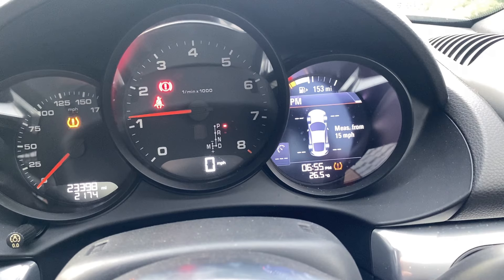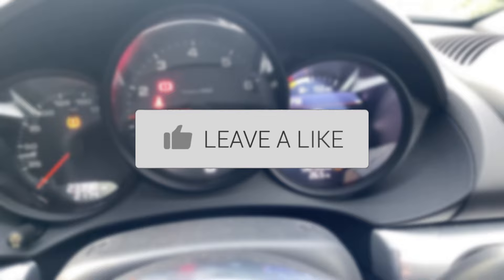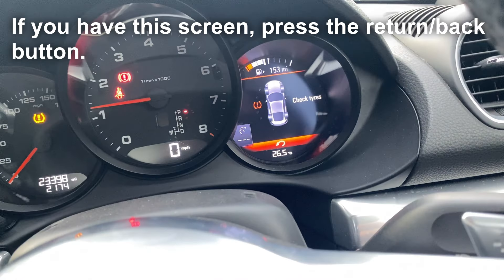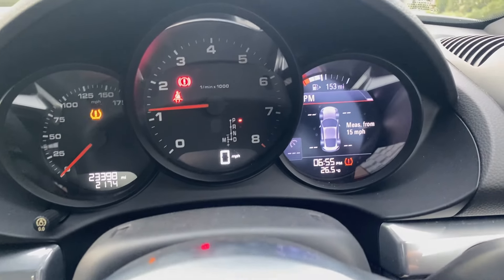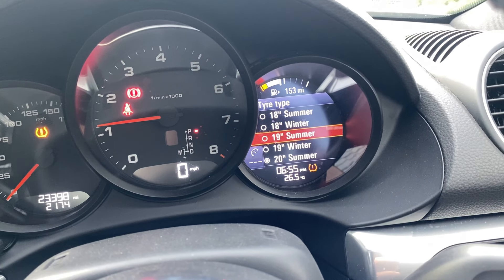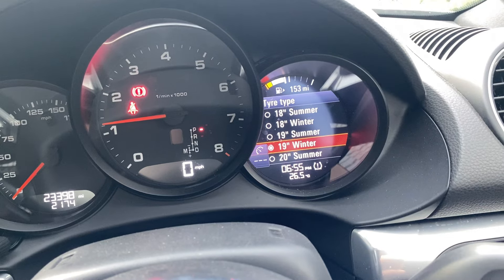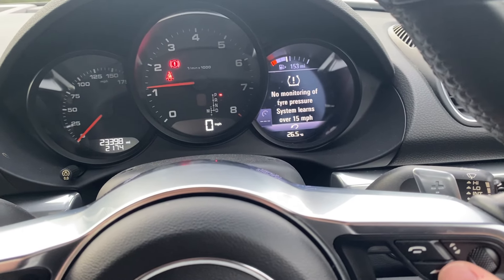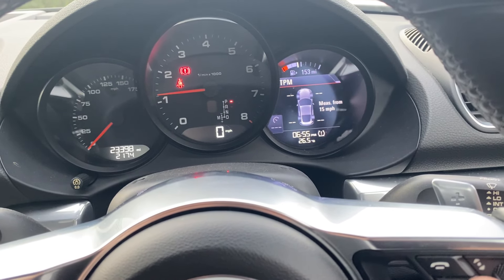How To Reset Tire Pressure In A Porsche - Full Guide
Learn how to reset tire perssure in a porsche in this video.

GuideRealm